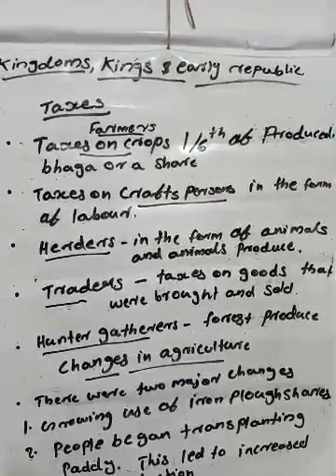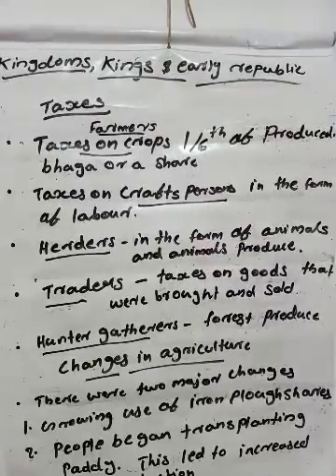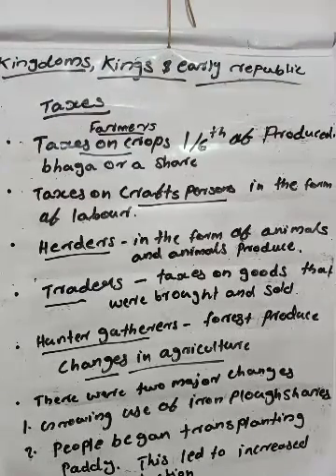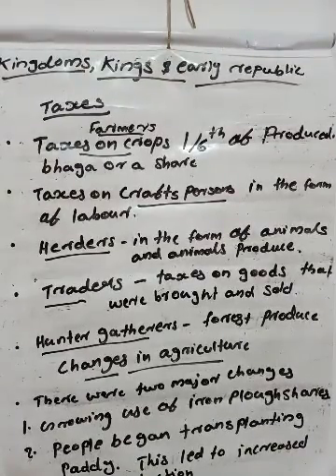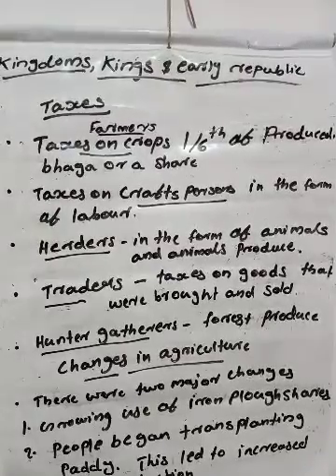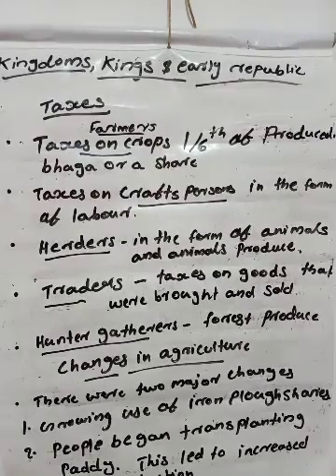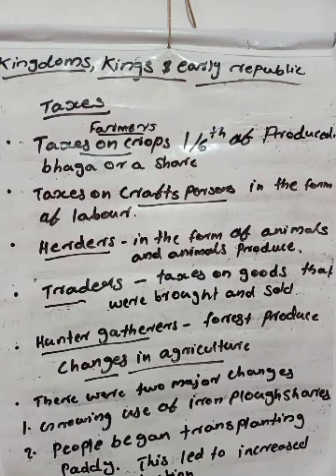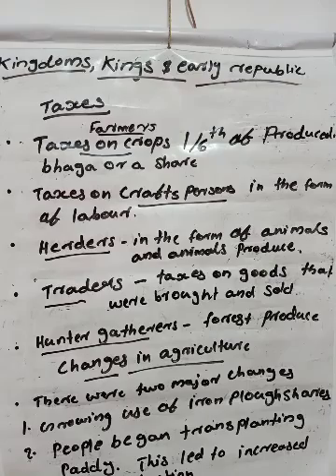Class 6 History chapter Kingdoms kings and an early republic. Topic: Taxes.